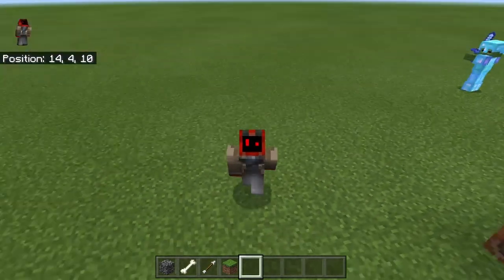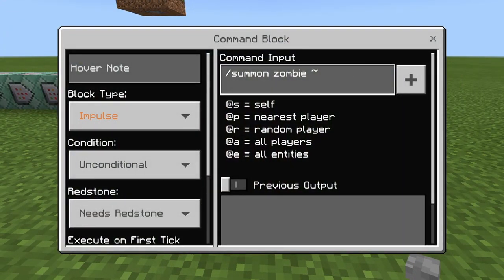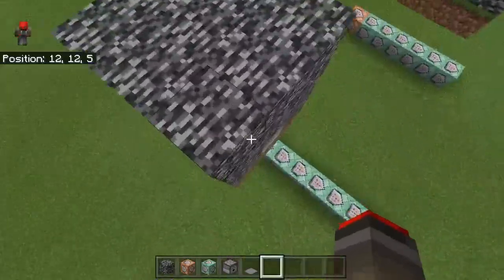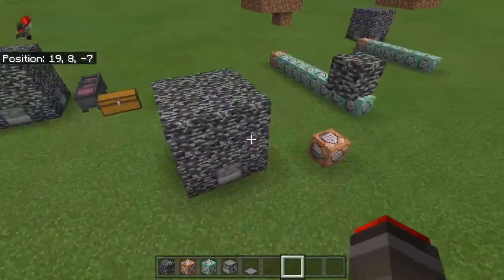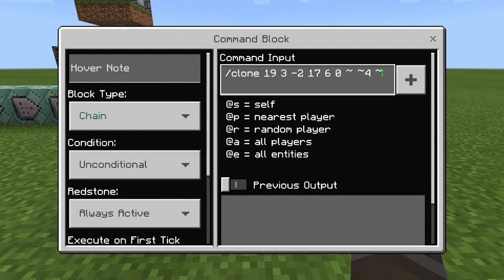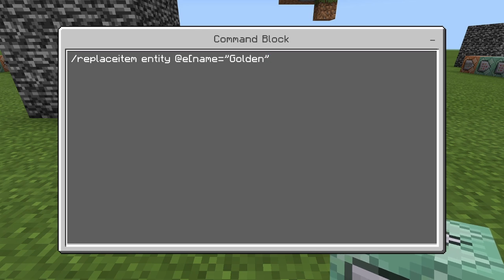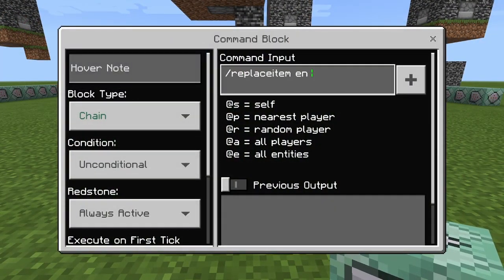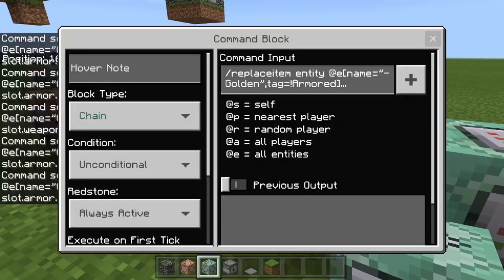How to Summon Mobs With ENCHANTED ARMOR In Minecraft BEDROCK Edition - The Command Crash Course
Summoning mobs with enchanted armor in Minecraft Bedrock Edition. This is super simple and uses a redstone mechanism as well as a couple of command blocks to summon enchanted armored mobs. This works with swords as well.